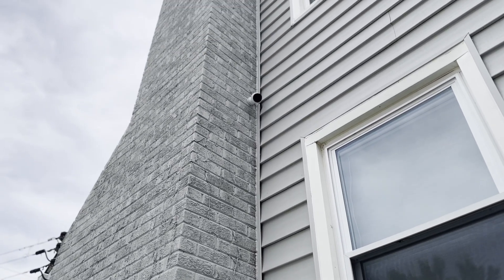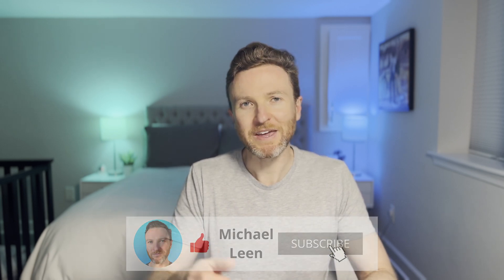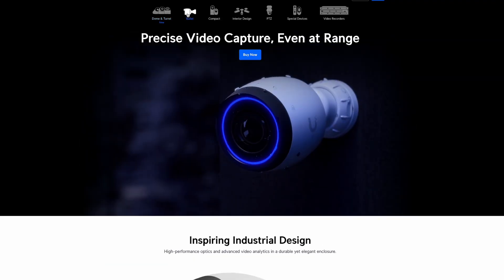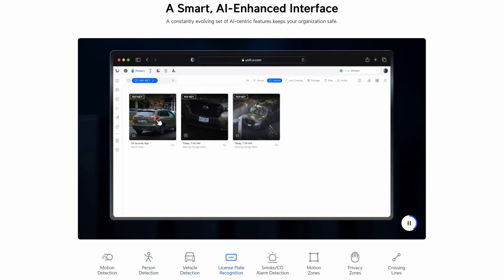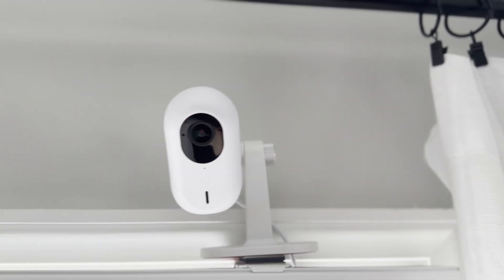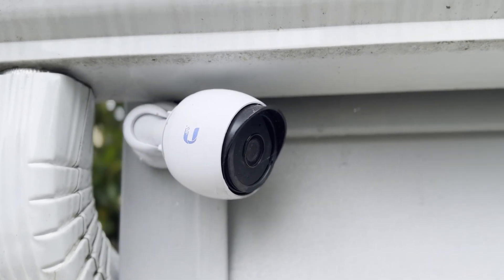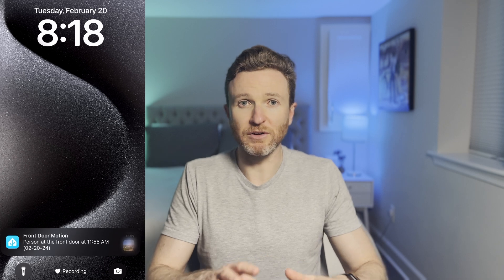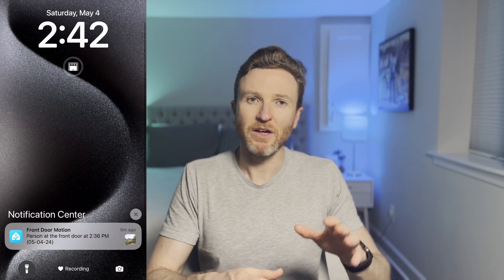UniFi Protect Camera Setup: No battery charging, no subscriptions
Why and how I switched to UniFi Protect for our security cameras, how I get the most out of them in our smart home, and if I would do it all over again.

Adjustable Mount for G3 Instant
Ring Chime (using it with UniFi G4 Doorbell)
Ring Chime Pro (using it with UniFi G4 Doorbell)

NOTE: You will need a UniFi Console running Protect. This could include a UniFi Gateway or Network Video Recorder (NVR). I am running Protect on a UniFi Dream Machine Pro

I am a participant of the Ubiquiti Creator Program and may earn from qualifying transactions at no additional cost to you.

📘 CHAPTERS
00:00 - Introduction
01:30 - Requirements
03:23 - My setup
10:00 - Home automations
13:33 - Final thoughts
14:46 - Outtakes